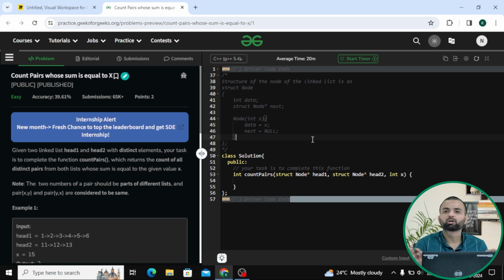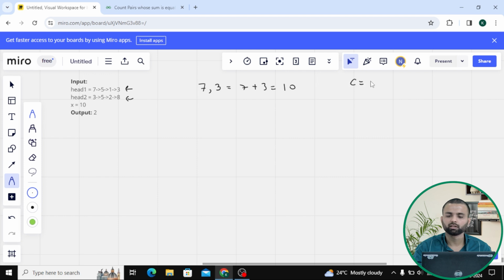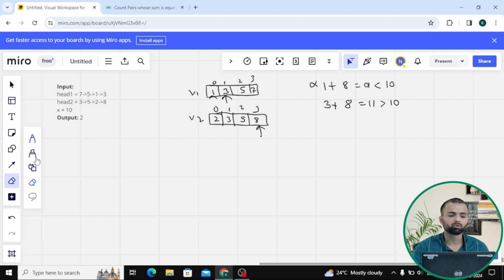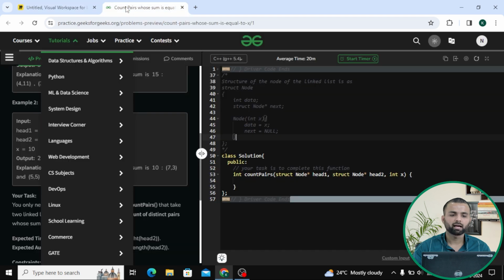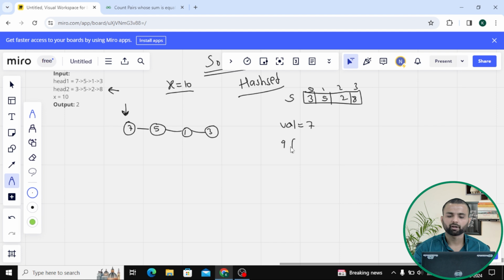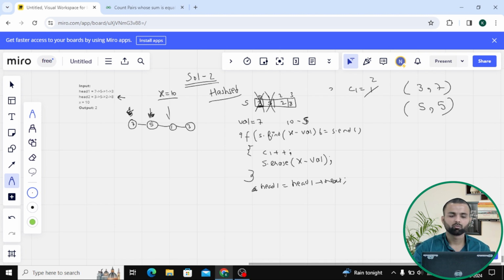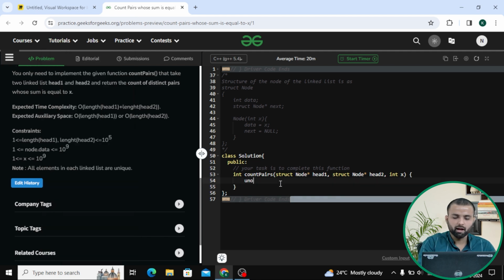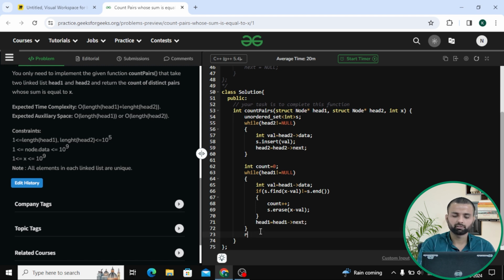POTD- 17/03/2024 | Count Pairs whose sum is equal to X | Problem of the Day | GeeksforGeeks